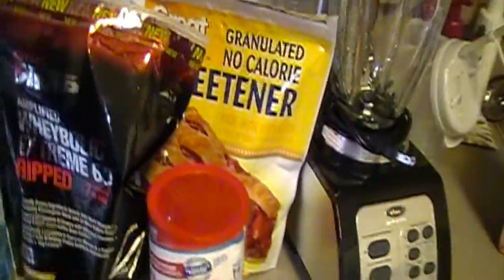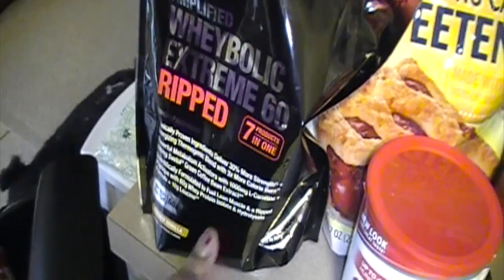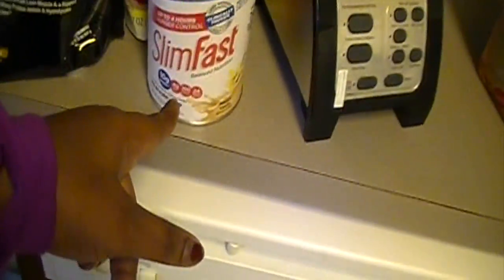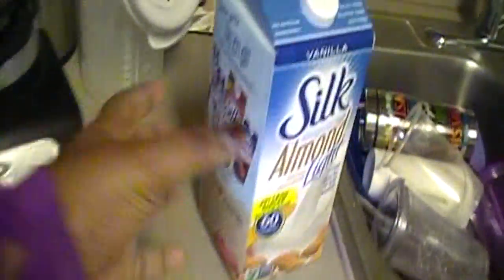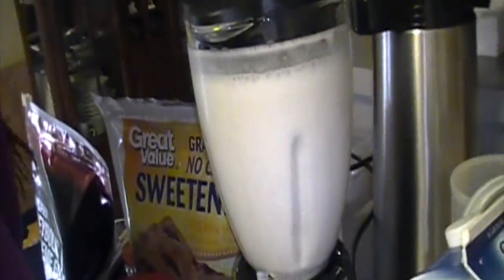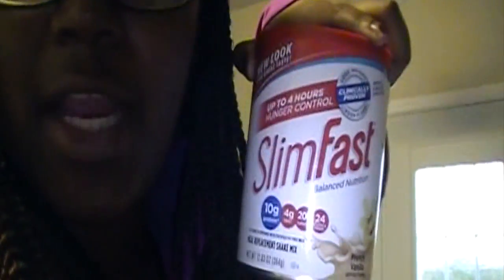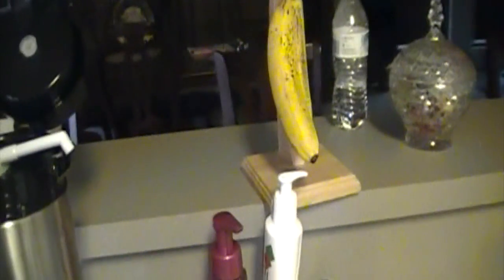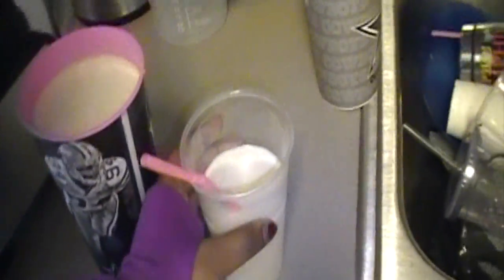BLC Day 12: EATING EXPIRED OREOS!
watch me as I continue this weightloss journey struggles on the way. where you see my weakness. my strength little of my downs but mostly my ups! weightloss videos :)

Urban Definition Of The Word "Dork"-Someone who has odd interests, and is often silly at times. A dork is also someone who can be themselves and not care what anyone thinks.